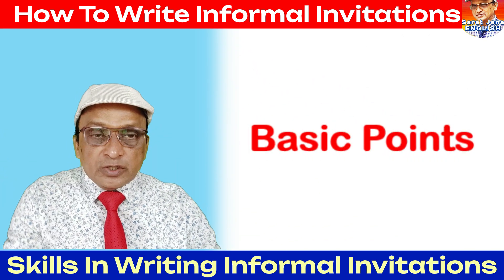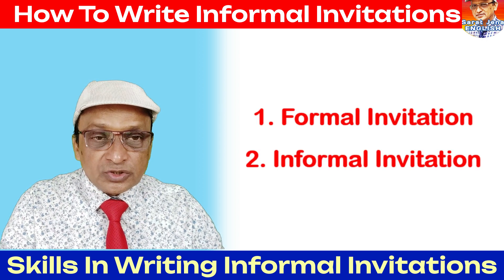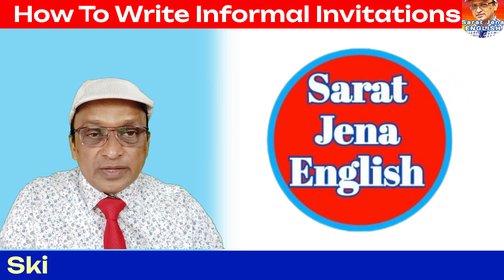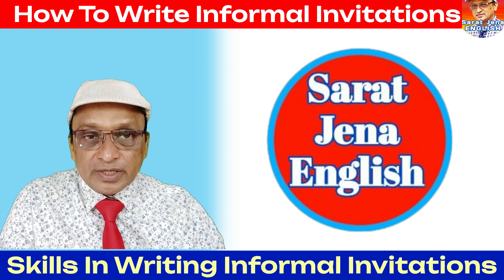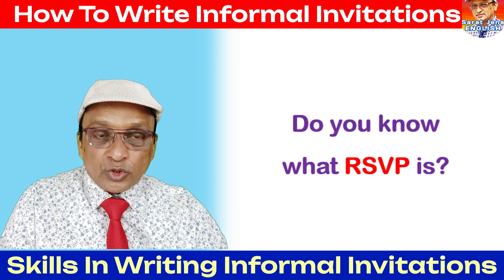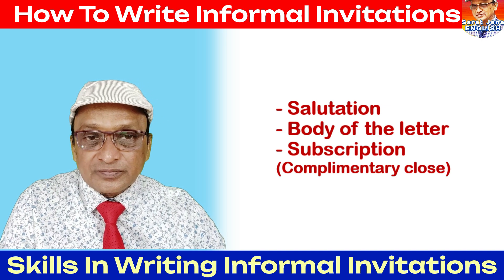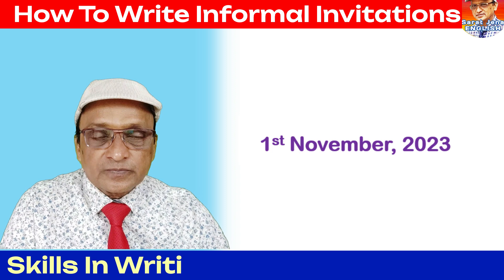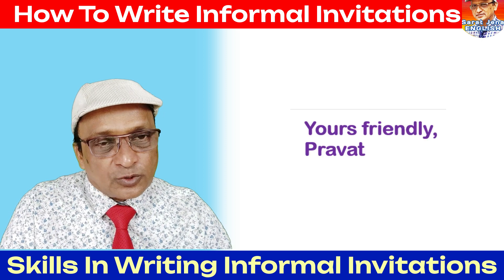How To Write Informal Invitations, Skills In Informal letter Writing,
This video is an educational video on "How To Write Informal Invitations". It imparts essential skills in writing effective Informal (Personal) Invitations. It has high academic value, because of its inclusion in school and college curricula. Many educational Boards also ask questions in the area of invitation writing. Students and those interested in upgrading their English language skills would find this video quite utilitarian.

How To Write Informal Invitations,
Skills In Writing Informal invitations,
Informal Invitations,